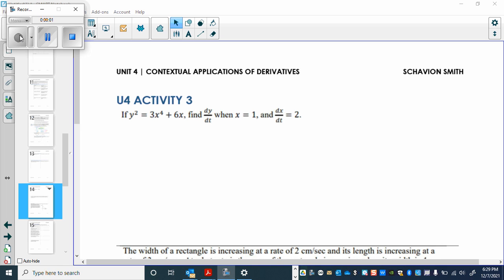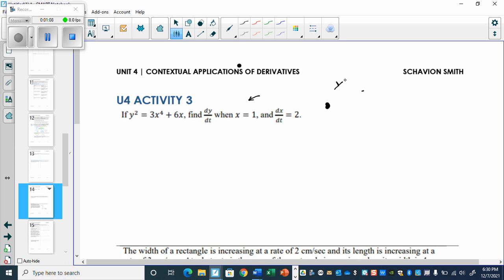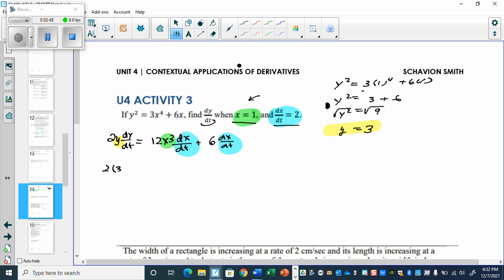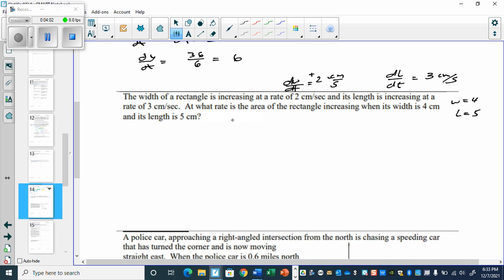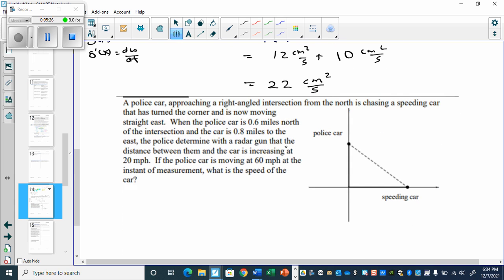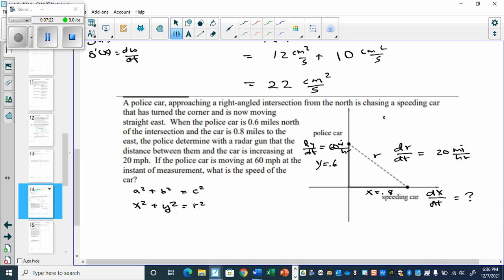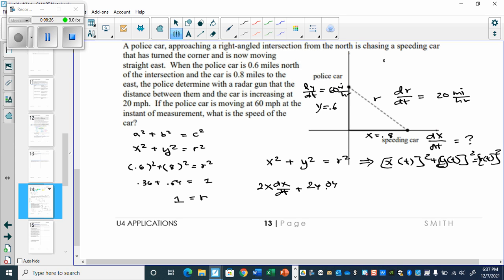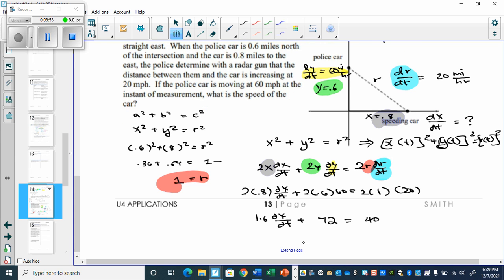U4 ACTIVITY 3